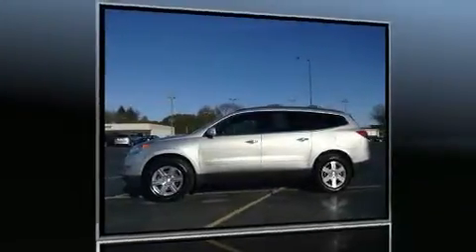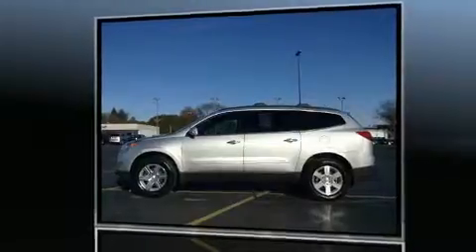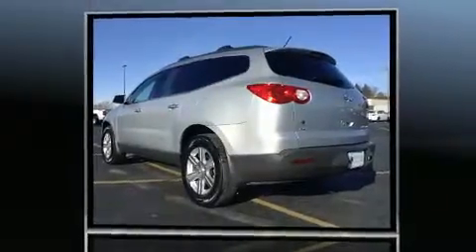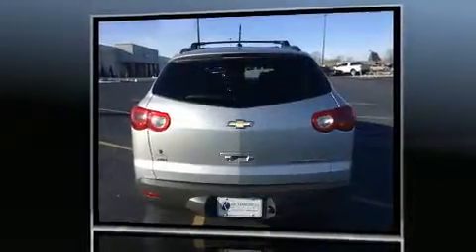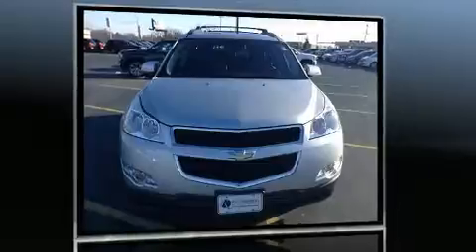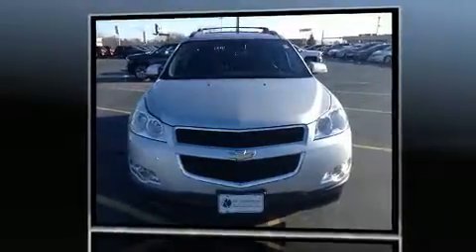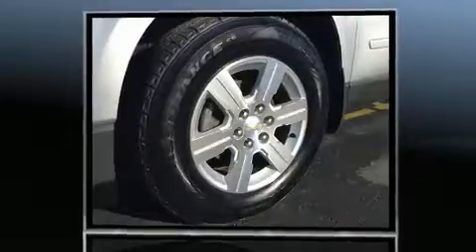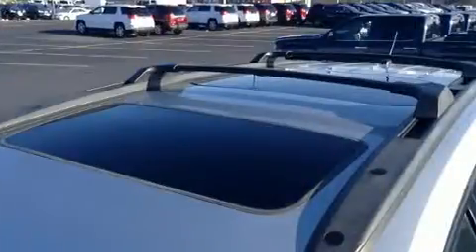2011 Chevrolet Traverse 2LT in Dubuque, IA 52002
Richardson Honda
1475 J.F. Kennedy Rd

Come test drive this 2011 Chevrolet Traverse. It features an automatic transmission, all-wheel drive, and a refined 6 cylinder engine. The following features are included: delay-off headlights, front and rear reading lights, a rear window wiper, turn signal indicator mirrors, a power rear cargo door, remote keyless entry, and 1-touch window functionality. Third row seats provide an even greater maximum passenger capacity. Chevrolet ensures the safety and security of its passengers with equipment such as: head curtain airbags, front SIDE impact airbags, traction control, brake assist, a panic alarm, onStar, and 4 wheel disc brakes with ABS. Electronic stability control ensures solid grip atop the road surface, no matter how challenging the driving conditions. We have the vehicle you've been searching for at a price you can afford. Stop by our dealership or give us a call for more information.